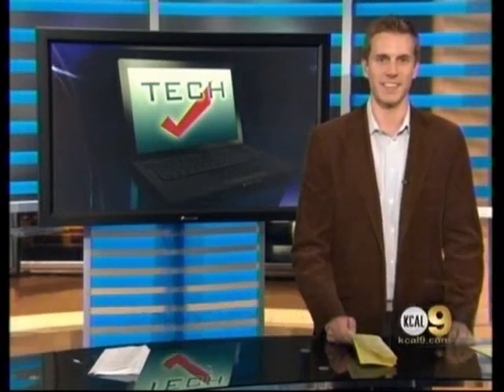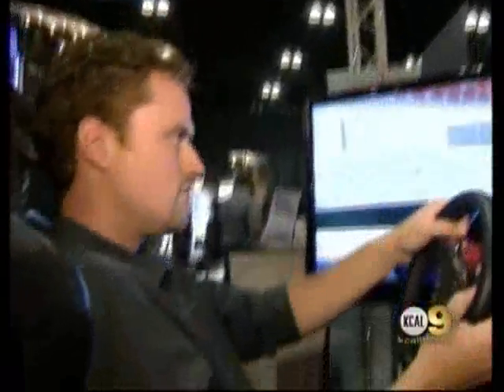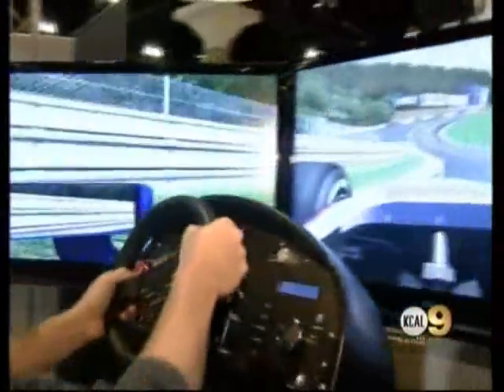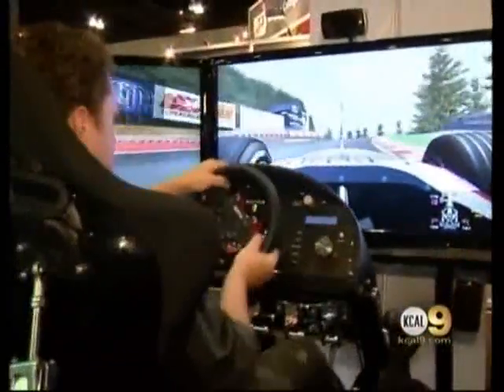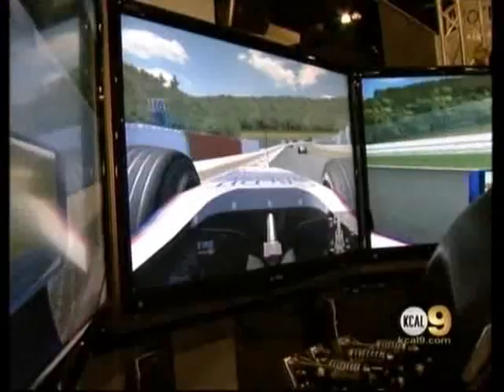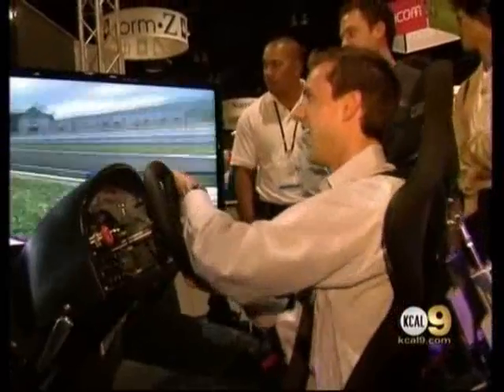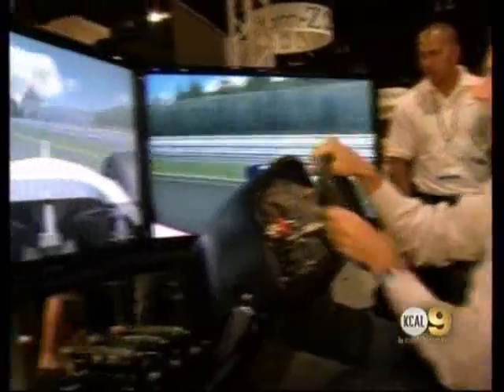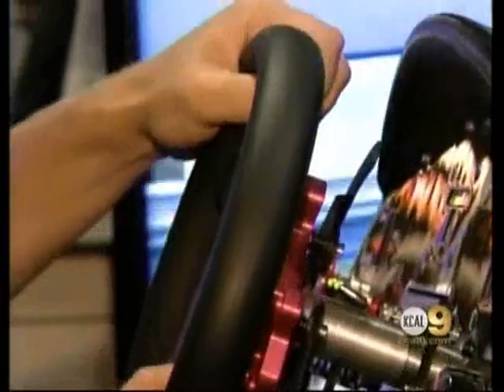KCAL News 9 Story on the Motion Pro II Racing Simulator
KCAL News 9 did a very nice story about our Motion Pro II Racing Simulator at Siggraph 2008.

They got the pricing a little off, but I guess their way sounded more sensational :)

The CXC Motion-Pro II Simulator is no evolution. It's a ground-breaking revolution. Full-motion technologies, force feedback and state-of-the-art control systems have been combined with innovative, cutting-edge design to enable extremely realistic racing simulations. Never before has truly pro-level racing simulation been available at such an accessible price point  whether as the ultimate thrill package for high-end private or corporate use (using one of several Automatic modes) or as a fully-configurable sophisticated learning tool for professional drivers and engineers. The MP II is supplied ready to go, using the latest PC hardware, CXC Racing software and AV technology. You simply strap yourself in, switch on and drive.